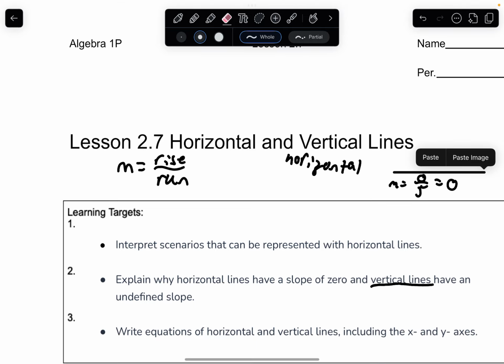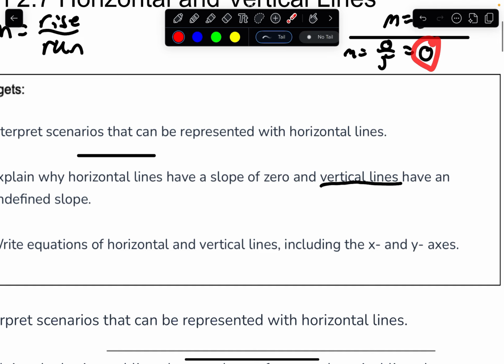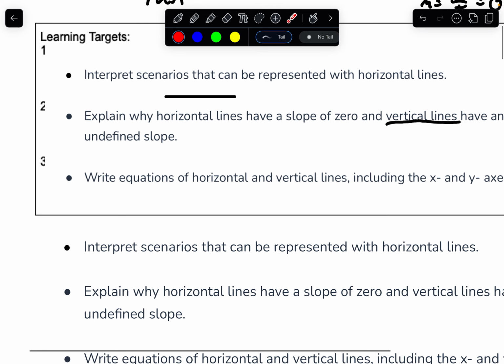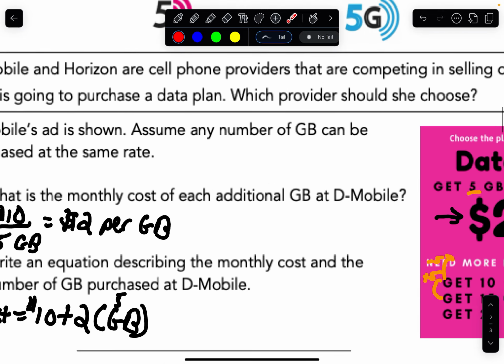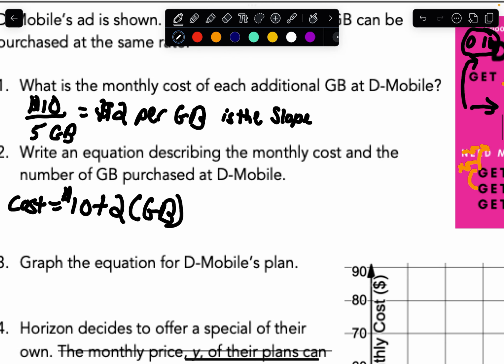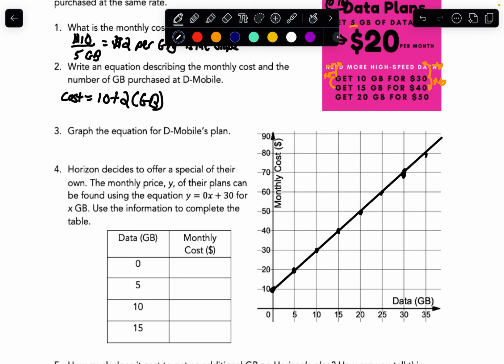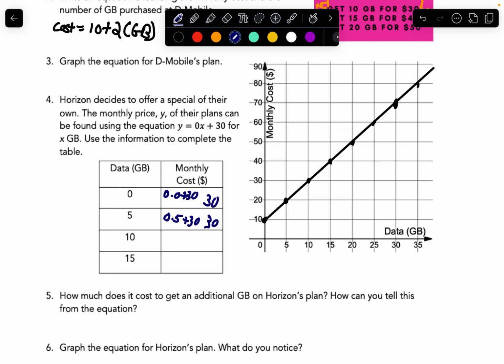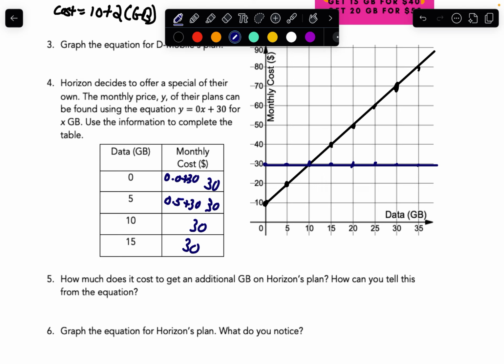A1 Lesson 2 7 MP4 A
Math medic Algebra 1 Lesson 2.7 Horizontal and Vertical Lines